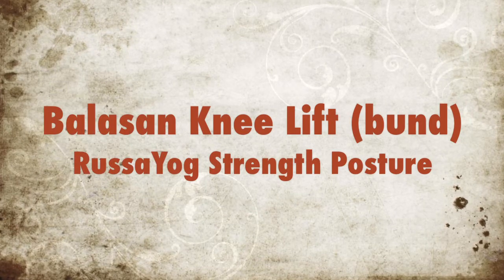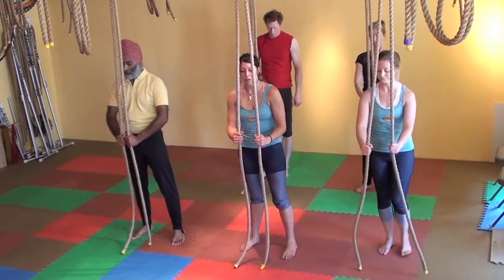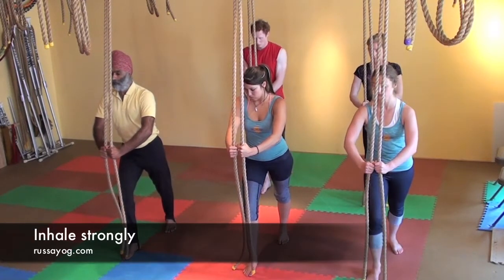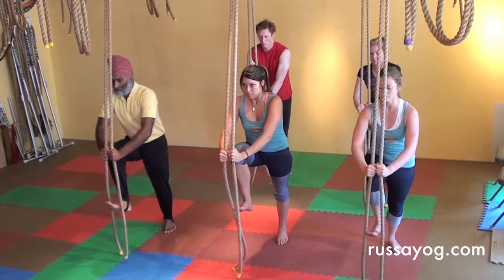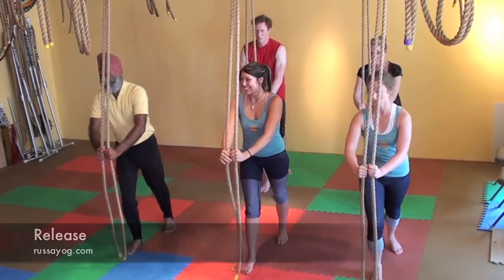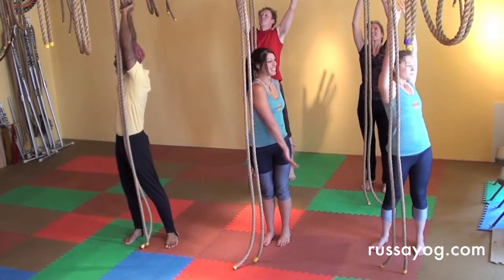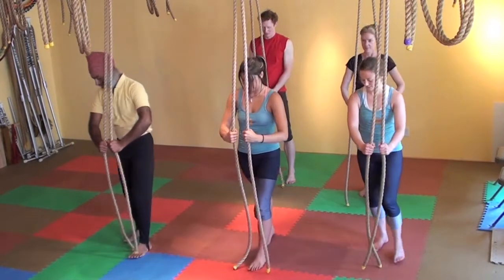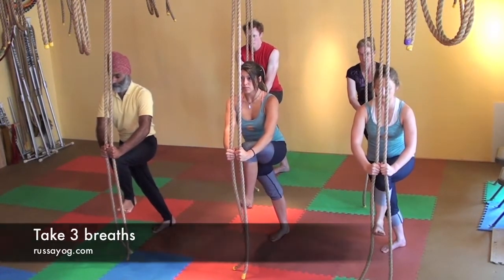Power Knee Lift-RussaYog® Bund Balasan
Using a rope, leaning forward, you balance yourself as you raise one knee, creating stress in the body, building strength in the pectorals, abdominals and calming the mind.